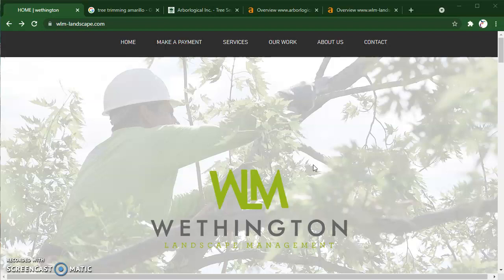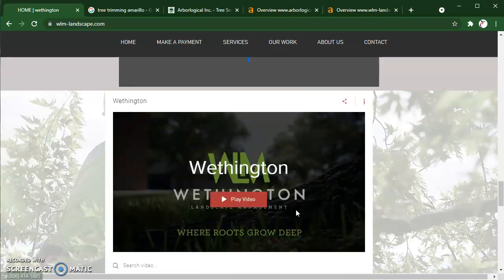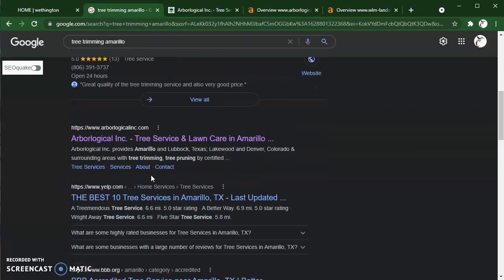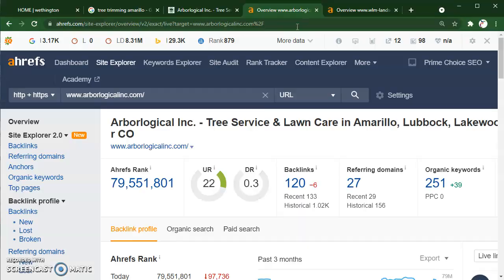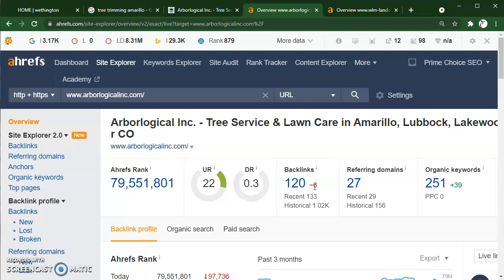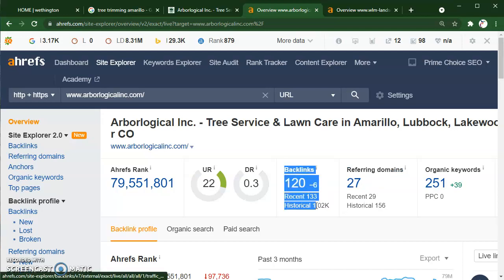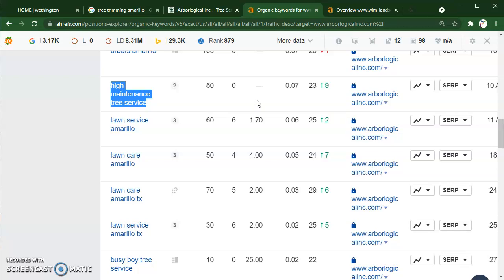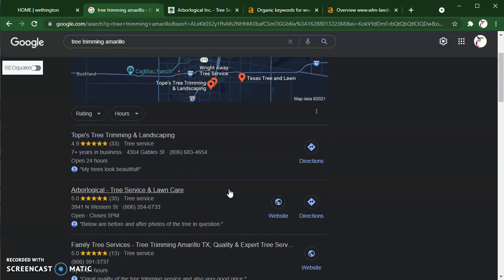William Bowman's Video for Wethington Landscape Management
Video showing volume and keywords for tree trimming amarillo